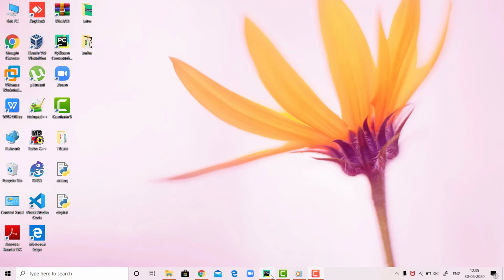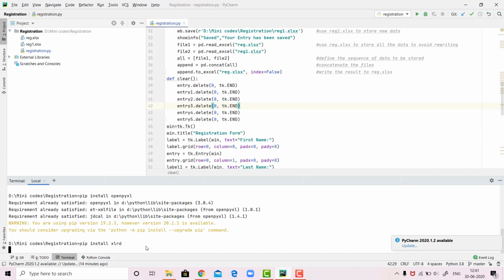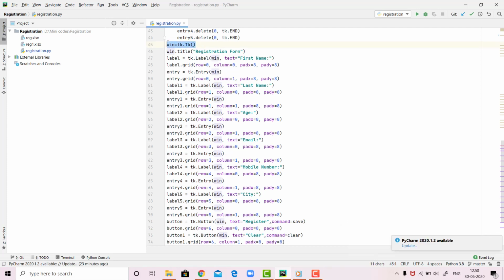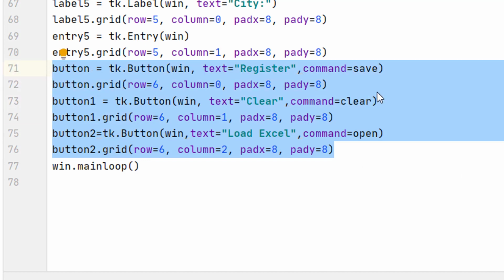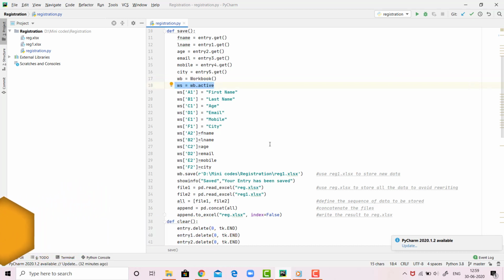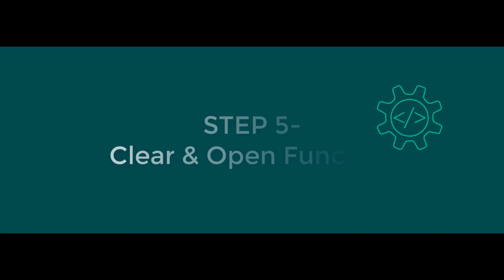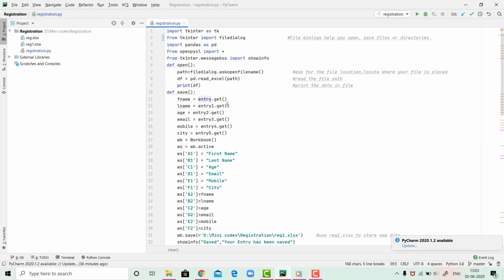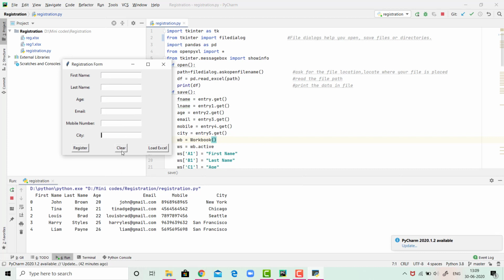Send Data from Registration Form to Excel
We have come up with a new and interesting python program where you can make registration form using GUI Library and store the data into the excel workbook. Also, you can see the content of the excel file in the program itself.